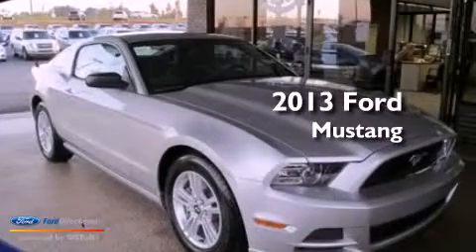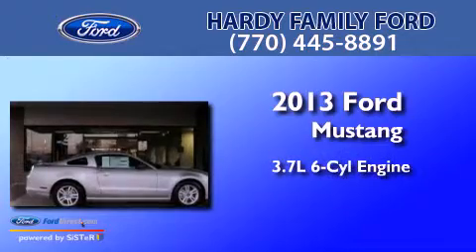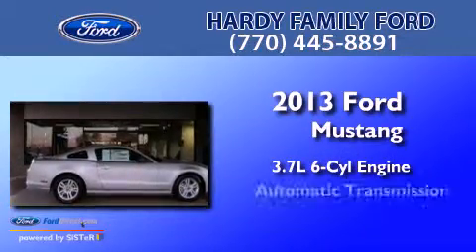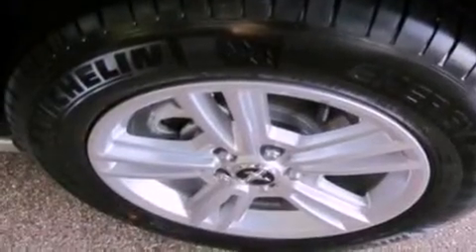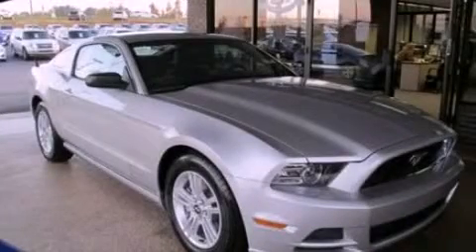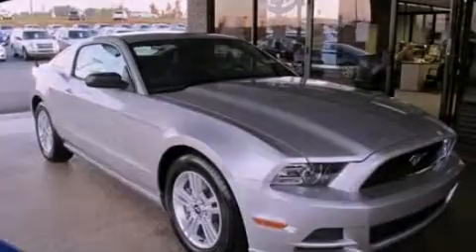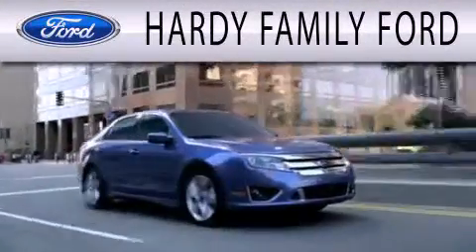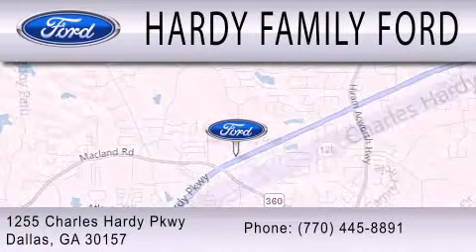2013 FORD MUSTANG Dallas GA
Year : 2013
 Make : FORD
 Model : MUSTANG
 Engine : 3.7L V6 24V MPFI DOHC
 Trans . : 6-SPEED AUTOMATIC
 Exterior : SILVER
 Miles : 109

 Stock : 148819